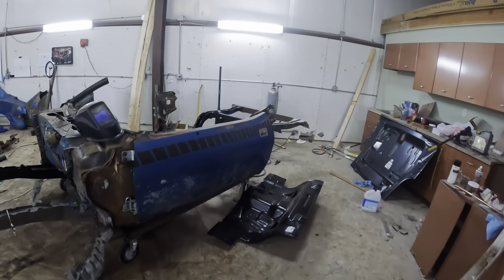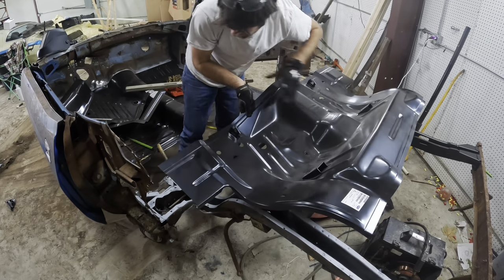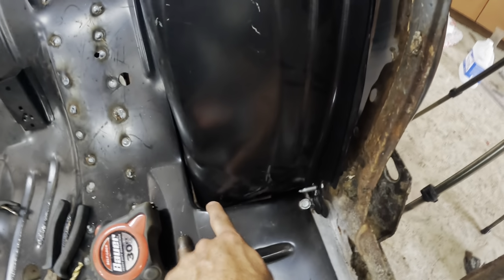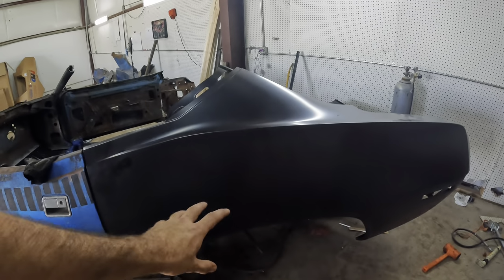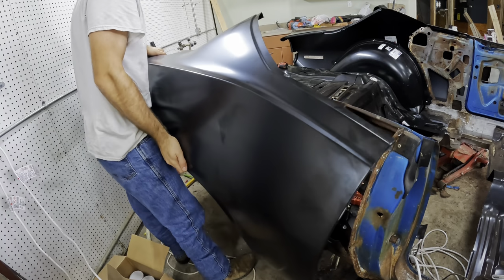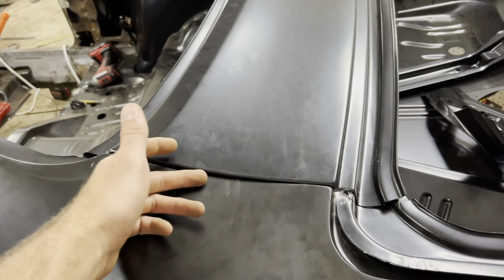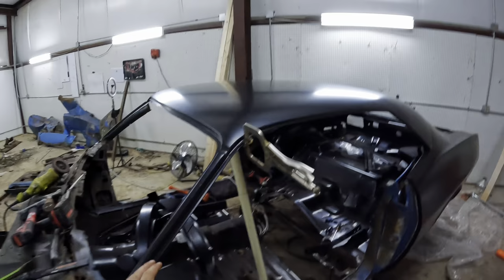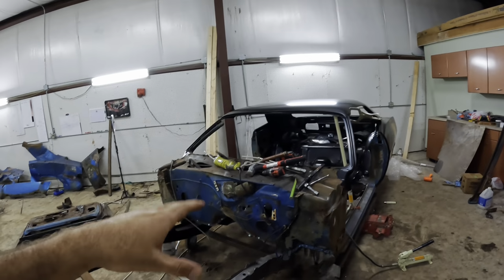1970 AAR cuda restoration part 2 it looks like a car again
In this part the quarter panels go on the roof floors tail pan wheel houses trunk floor and trunk floor extensions and we get some more leads on the original engine and drive train This 1970 AAR cuda was wreaked drag racing in the 1970 shortly after the engine transmission rear end and other parts where striped off the car and left for dead in the woods for 50 plus years the drive line was put in a pickup in the 1970s so who knows where they are now hopefully we can find the original drive line so we can have a numbers matching restoration this will more than likely be a long process it may take a few months to get all the parts and this car back on the road
Most all parts are from AMD auto metal direct